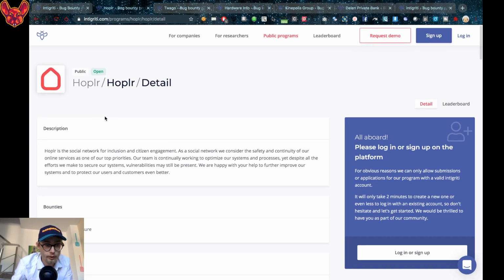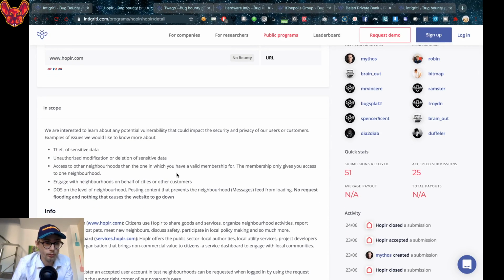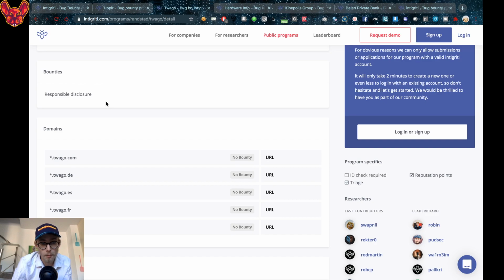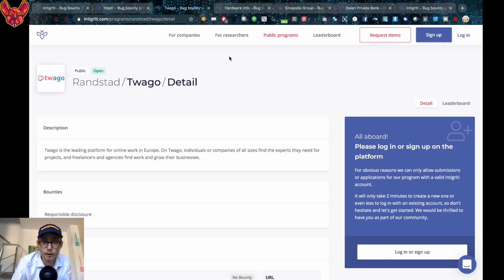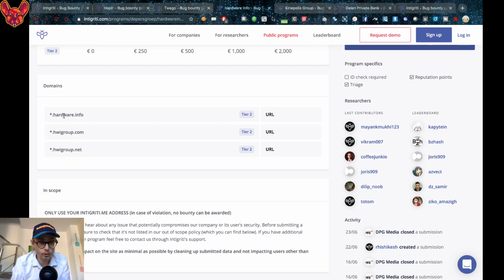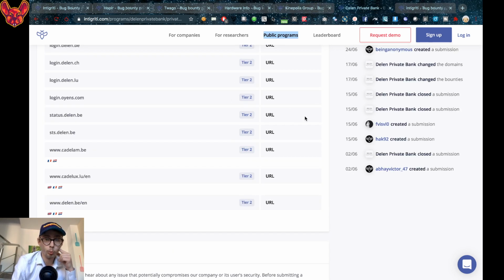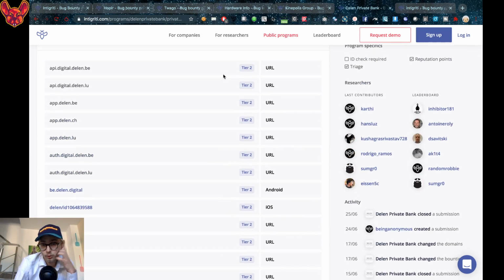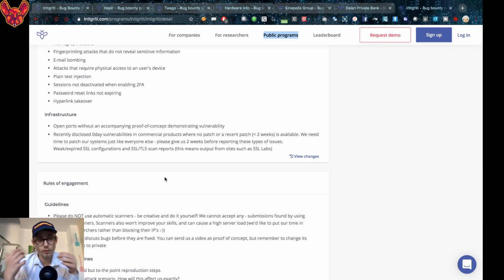Public bug bounty programs that i recommend on Intigriti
Beginner

thexssrat